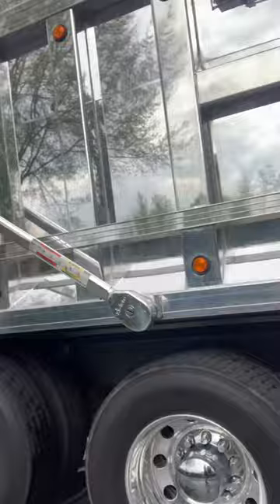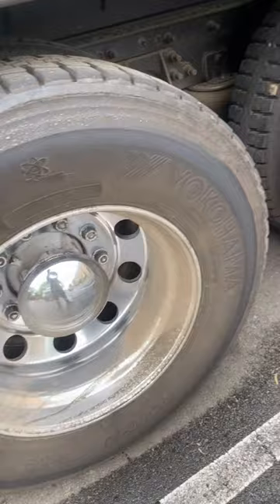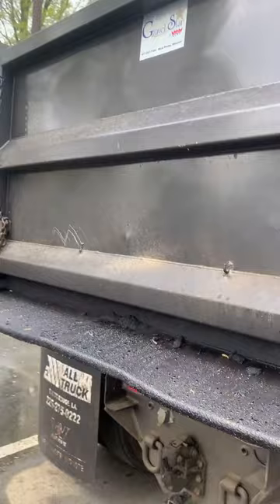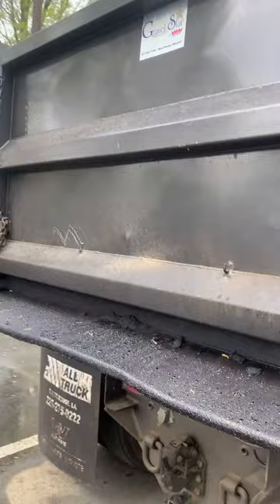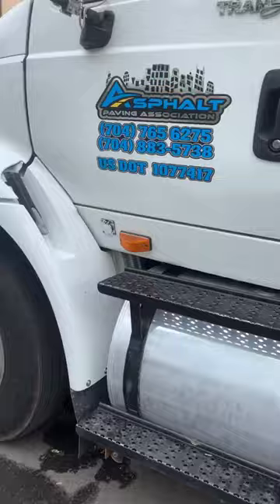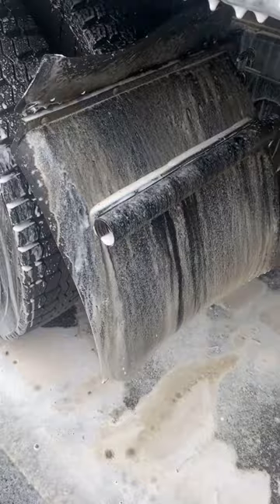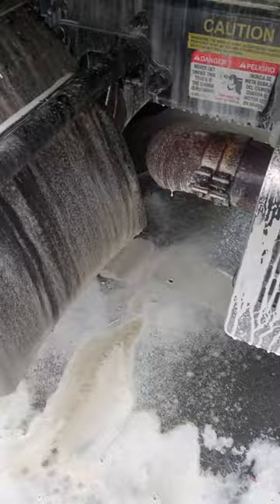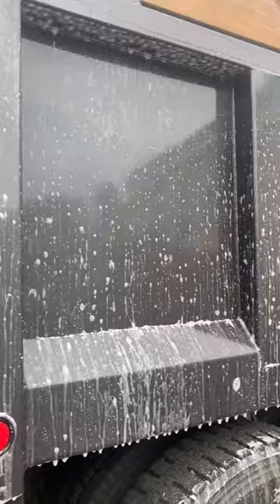Zep Truck and Trailer Wash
This is a soap that is supposed to clean vehicles with out the need of brushing.

All you are supposed to do is apply the soap and rinse off

Zep Premium Truck and Trailer Wash 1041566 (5 Gallon Bucket) Professional Strength

If you buy tell them you seen my review 😁